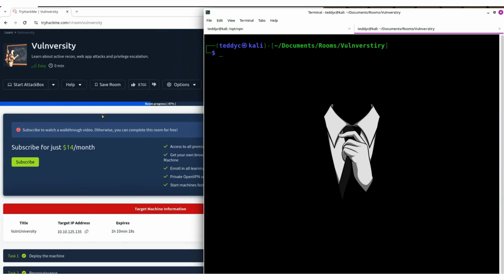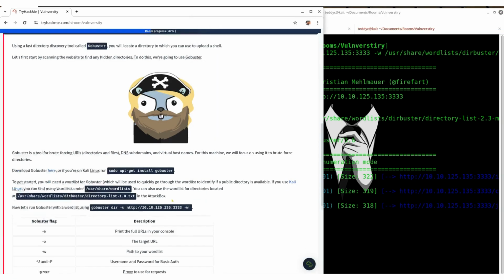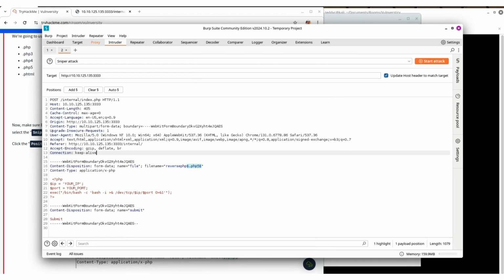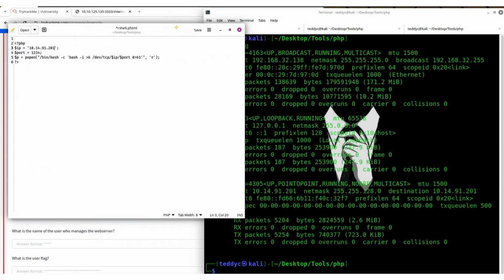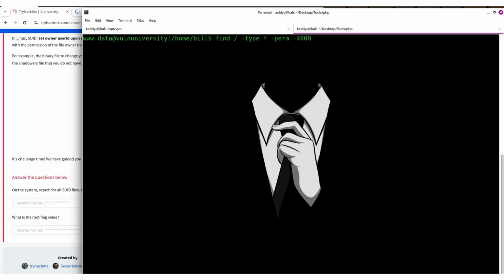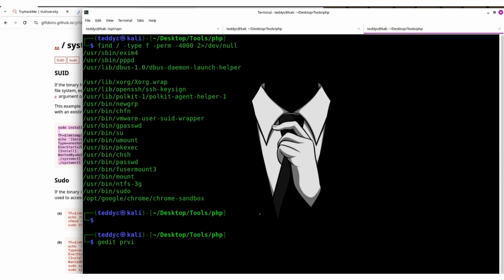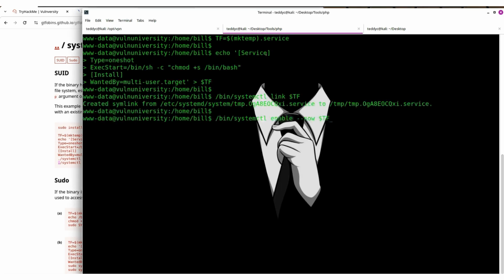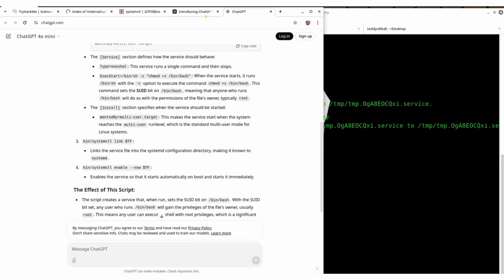Tryhackeme - Vulnversity Walkthrough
Explore the Vulnversity room on TryHackMe, a beginner-friendly challenge designed to teach essential penetration testing techniques. This walkthrough covers exploiting a vulnerable machine using widely-used tools and methodologies, providing a hands-on introduction to key cybersecurity concepts.

What You'll Learn:

Enumeration: Discover open ports and services with tools like nmap.
Web Application Testing: Use Gobuster to brute-force directories and uncover hidden web paths.
Exploitation: Leverage a vulnerable file upload feature to gain system access.
Reverse Shells: Set up and interact with reverse shells for remote access.
Privilege Escalation: Learn concepts to escalate privileges from a user to root (though I avoided using tools like linpeas in this video).
This room is a fantastic starting point for anyone new to ethical hacking and looking to build foundational skills for more advanced challenges.

Timestamps:

00:00 System Reconnaissance
02:00 Port Scanning
05:01 Directory Exploration
07:09 Identifying Key Directory
30:50 Root Access